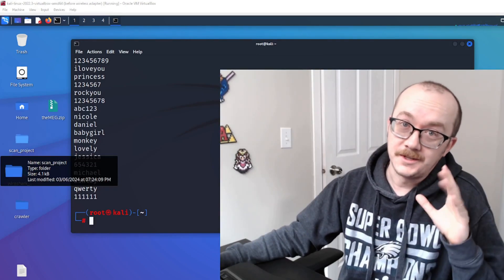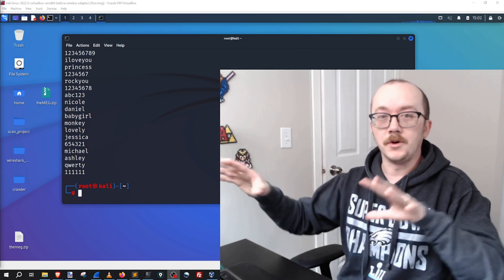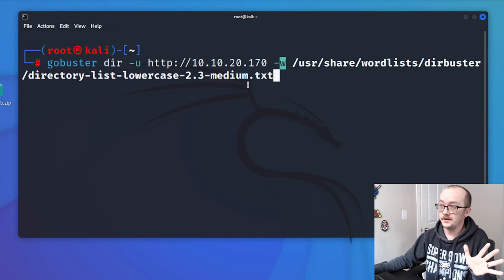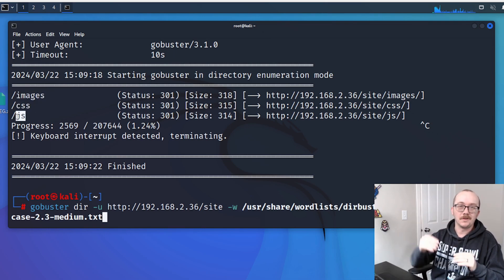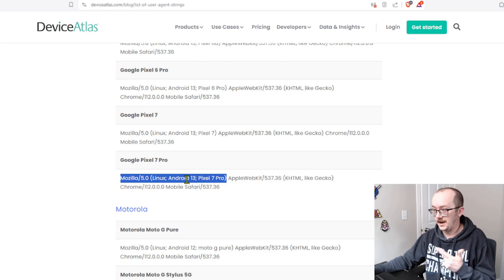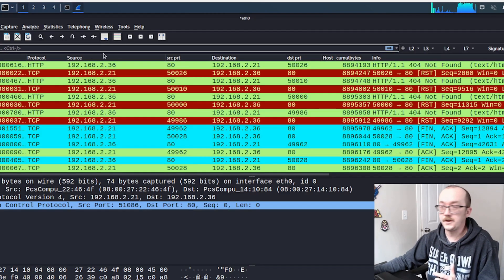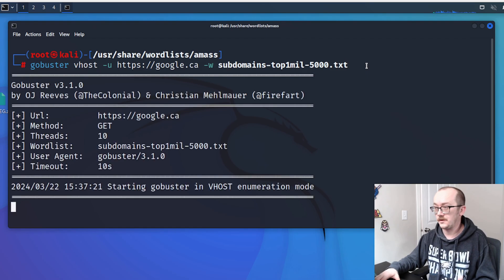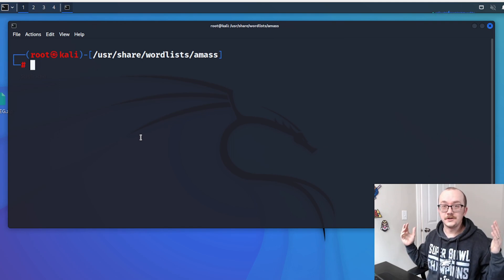5 Essential Gobuster Commands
Here are 5 essential things you should add to your Gobuster routine.

Use the chapters to jump between commands. :)
00:00-0:35 Intro
0:36-1:39 What is Enumeration?
1:40-3:11 Environment and Discussion
3:12-5:52 (1) Basic Usage and Following The Path
5:53-7:07 (2) Extensions
7:08-10:37 (3) Spoof User Agents
10:38-12:14 (4) Vhost
12:15-13:33 (5) DNS